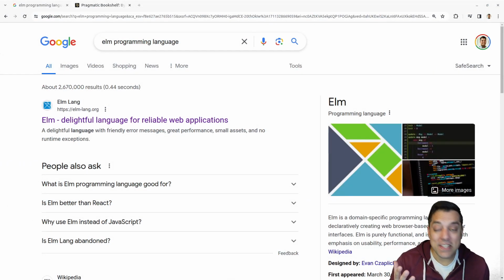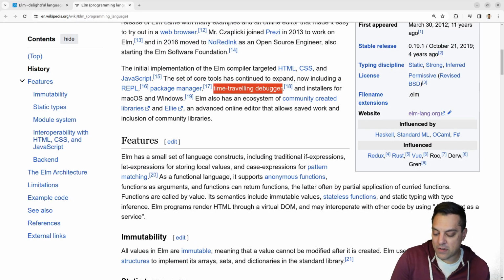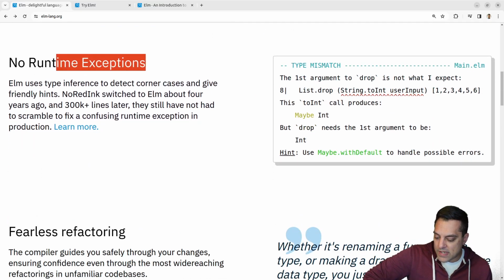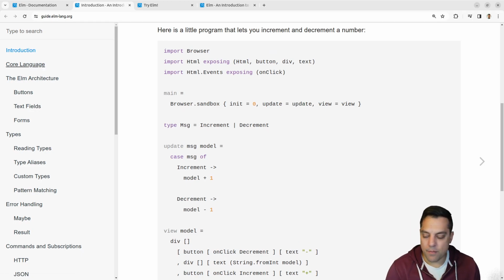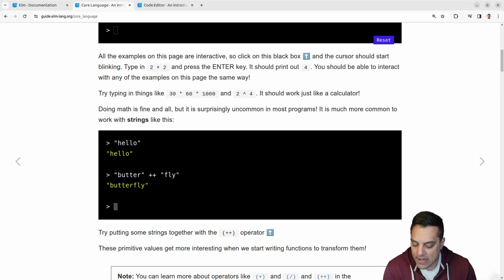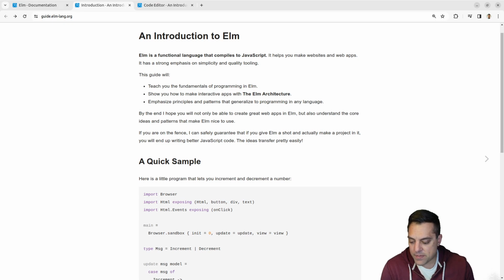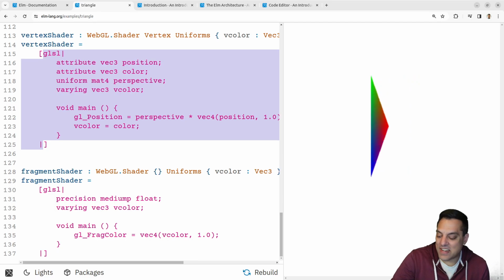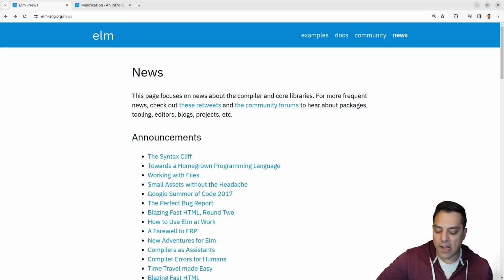Elm - First Impression [Programming Languages Episode 21]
►Lesson Description: In this lesson we take a look at a language that is used to build websites and web applications--Elm! Elm is a purely functional language that appears to be born from a thesis project from some top powered researchers and Mr. Evan. Elm's usage of functional paradigms and static type checking provide the ability to generate more bug-free code it appears, and I am quite impressed with who performant benchmarks are with the language. As always, let me know what resources/tools I missed that others should know about in the comments below!